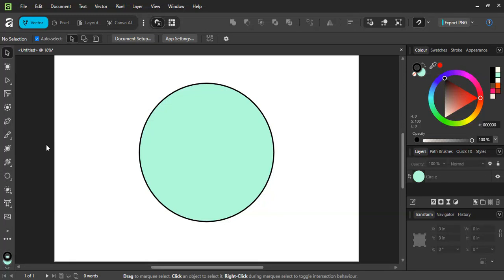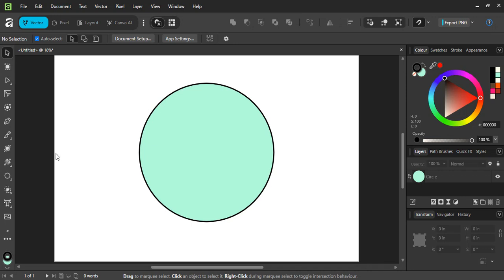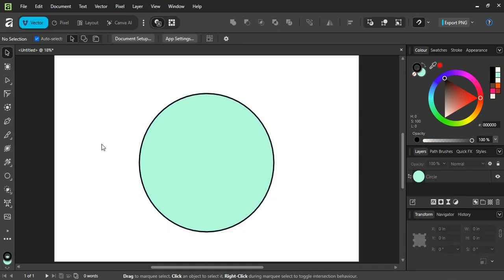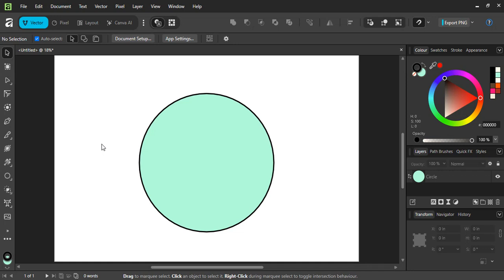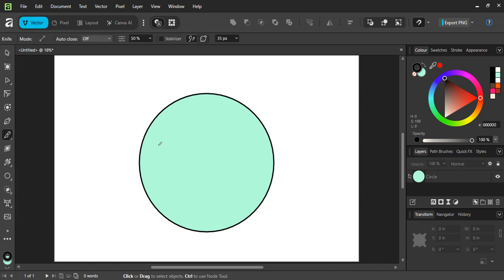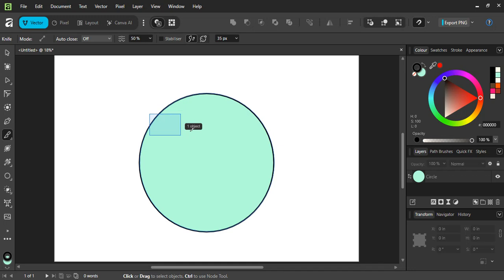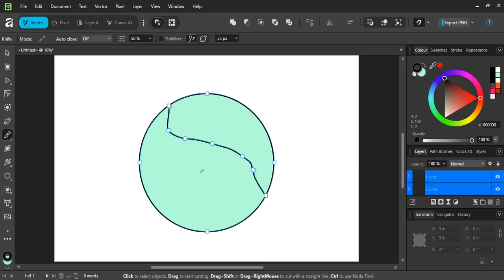How to Use Cut Tool in Affinity Designer 2026 (Quick & Easy)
In this video, we delve into the Cut Tool in Affinity Designer, a powerful feature that helps you enhance your design workflow. Whether you're a beginner or an experienced user, understanding how to effectively use this tool will elevate your graphic design projects and improve your efficiency.

By the end of this tutorial, you'll learn how to seamlessly cut and edit shapes, perfect for creating complex designs. Don’t miss out on mastering this essential feature—watch till the end to see it all in action!